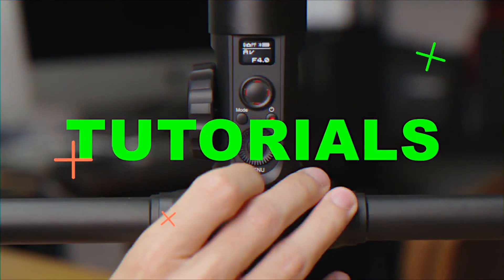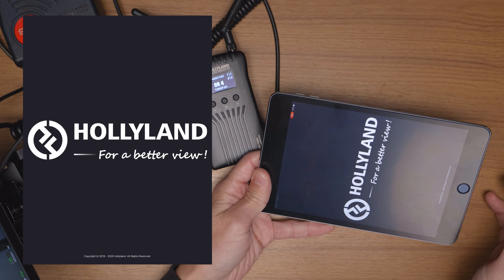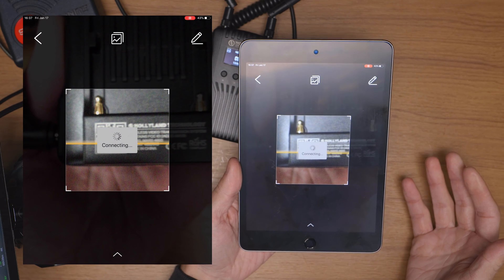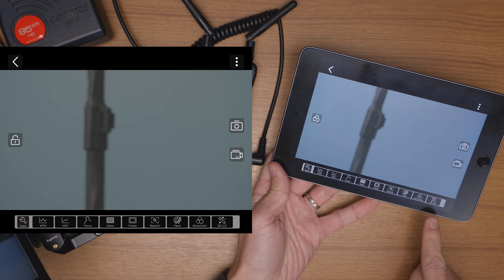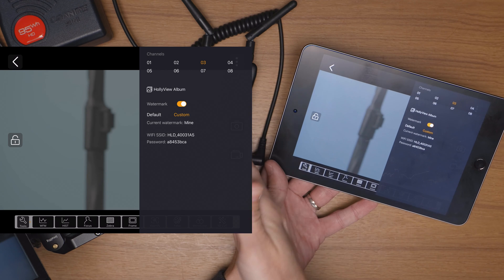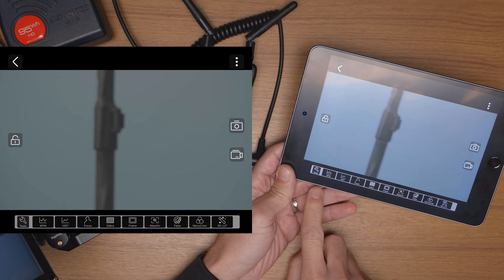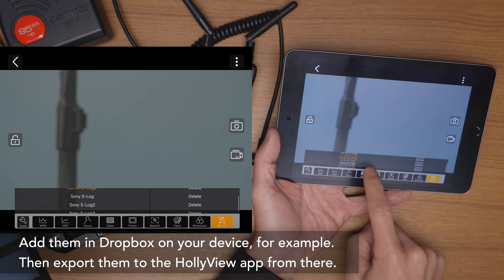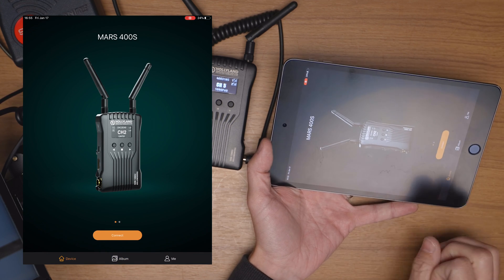Hollyland Hollyview Mobile App Tutorial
A quick walkthrough and tutorial of how to get connected to and use the Hollyland Holly View mobile app together with their new wireless video kit, the Mars 400(S).

**Now, you just need to connect to the device's WiFi starting HLD + device SSID, connect it with a password that you can check out via the APP. After that, you are ready to go.**

Mars 400S
Mars 400
Z Cam E2
Portkeys BM5 Monitor